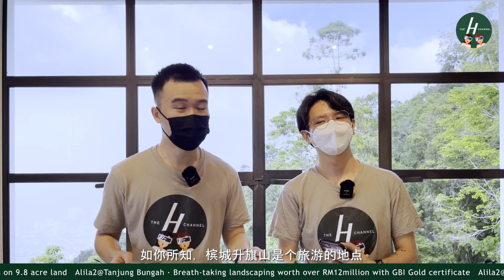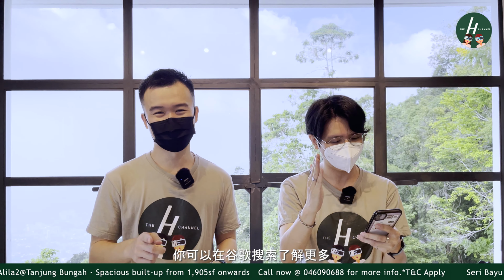A Visit to Penang Hill Gallery @ Edgecliff | The H Channel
In our previous episodes, we’ve covered both The Habitat and Penang Hill. Even so, we felt like it wasn’t enough as there are just that many places to explore in Penang!

The most recent visit by our team in Penang Hill was to Penang Hill Gallery @ Edgecliff, which after four years of transformation, it’s finally open! From its outdoor terrace and balconies, the impressive art deco-styled bungalow offers an amazing 270-degree view of Penang Island.

The gallery transports you through time and space, showcasing a comprehensive collection of photographs and stories throughout the five sections – time tunnel, biodiversity, heritage, funicular, and culture.

So let's tag along Andy and SamG as they check out what Penang Hill Gallery @ Edgecliff has to offer for both locals and tourist!